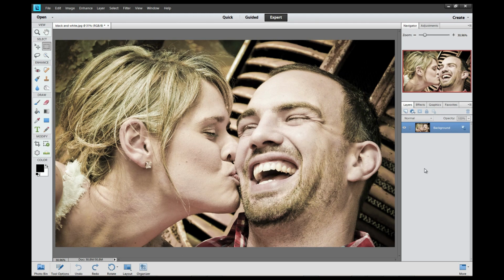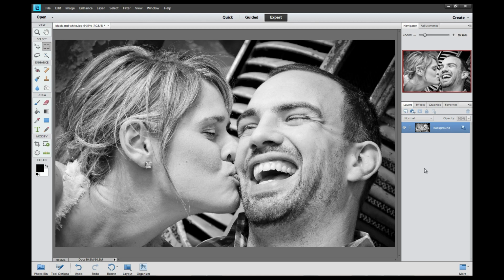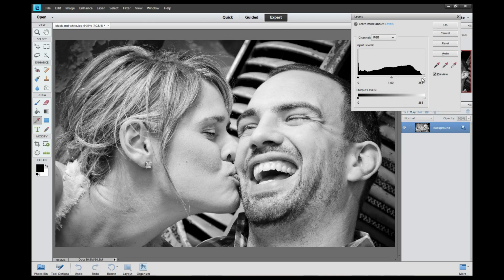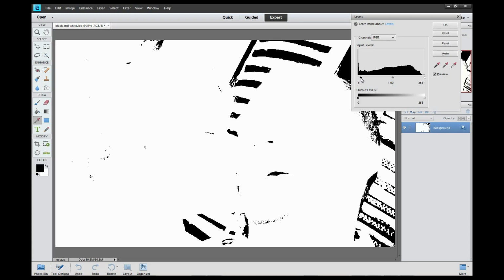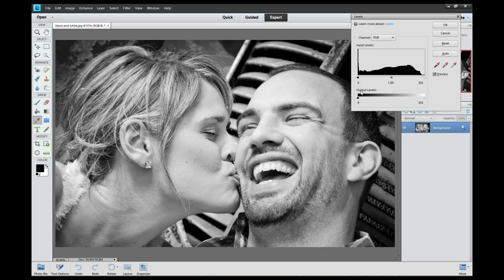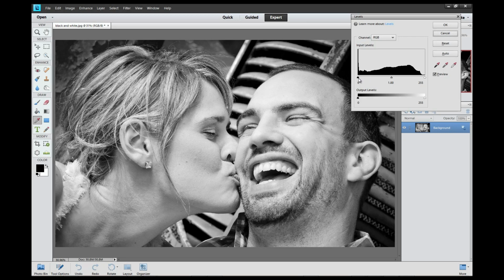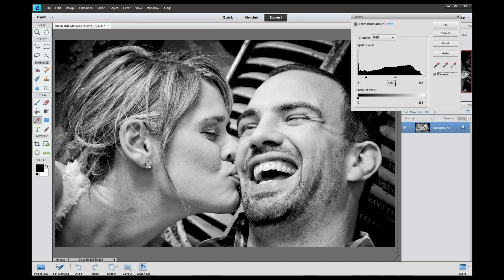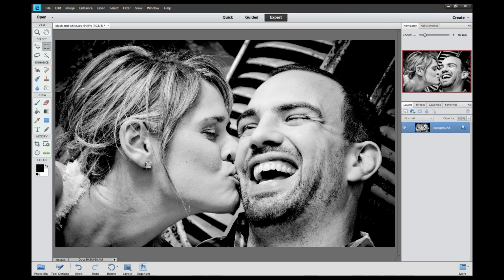Episode 09 - Black & White [Digital Photography Today]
In this weeks video we look at how easy it is to convert a colour image to black and white on Photoshop Elements